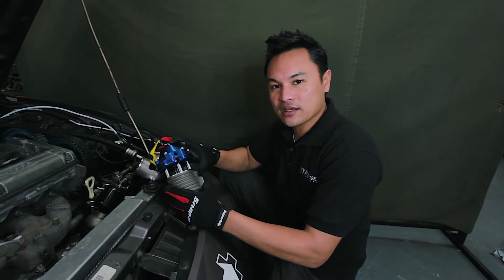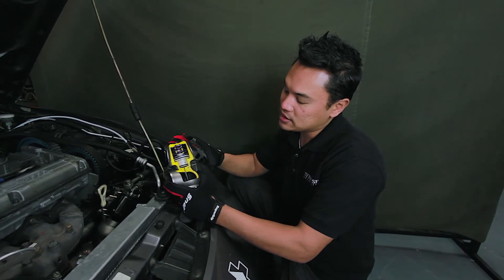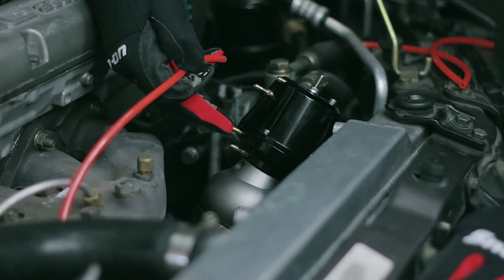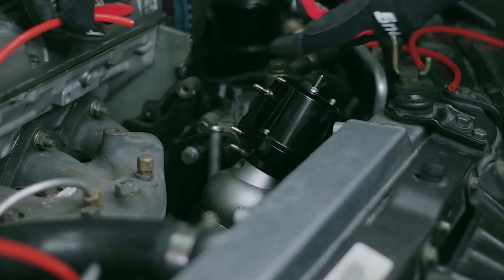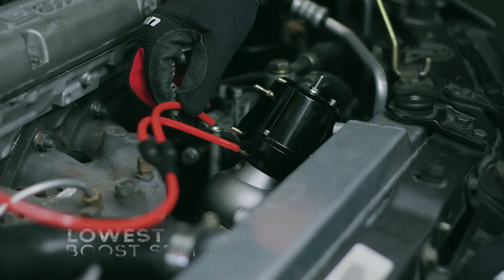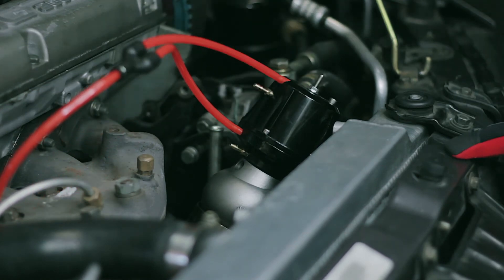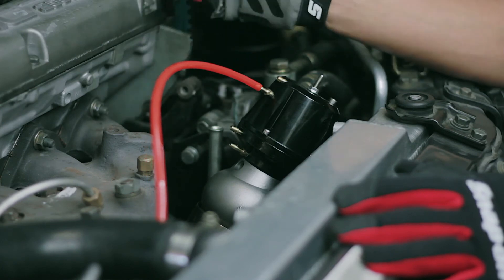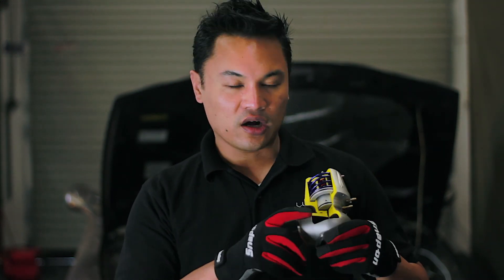Multiple Boost on Synchronic Wastegate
A step-by-step explanation on how to adjust your boost settings on the Synchronic Wastegate is explained.  You can achieve up to 6 different boost settings on the Synchronic wastegate without having to buy or use a boost controller. for information on where to buy and pricing.